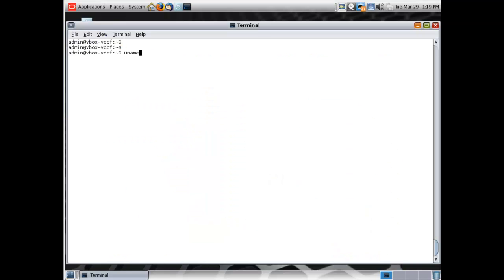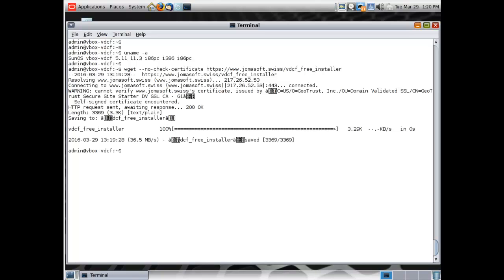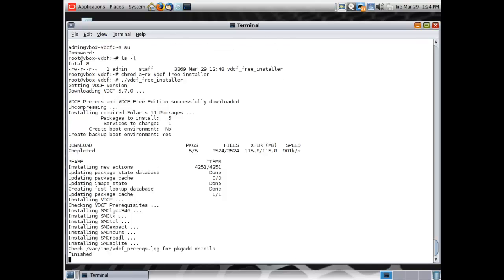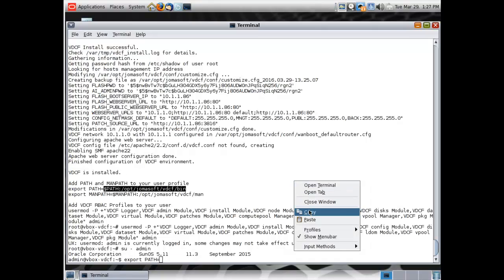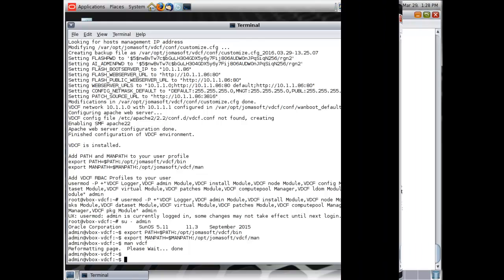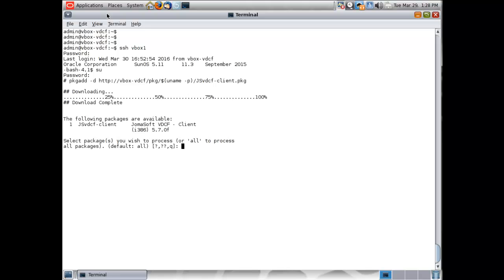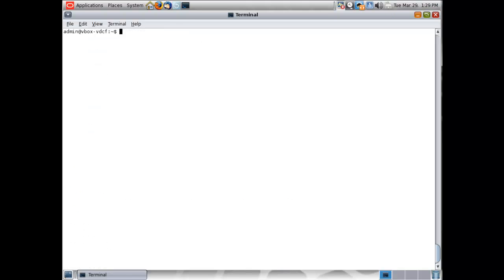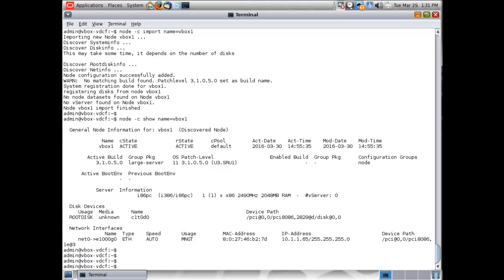VDCF - Getting Started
Explains how to Download, Install and Setup
JomaSoft's Virtual Datacenter Cloud Framework (VDCF).